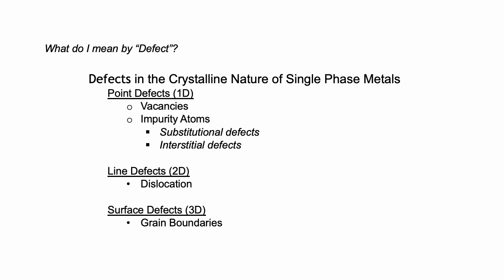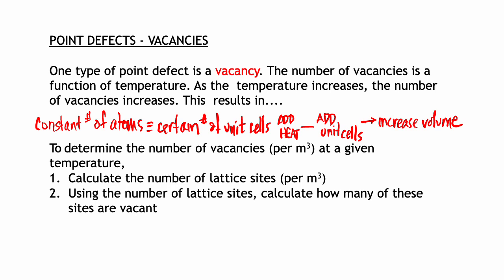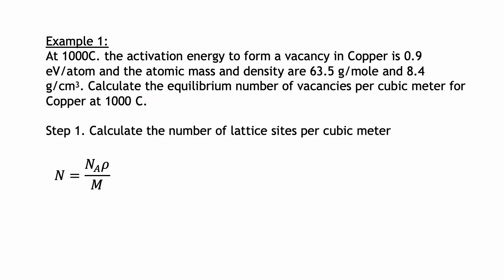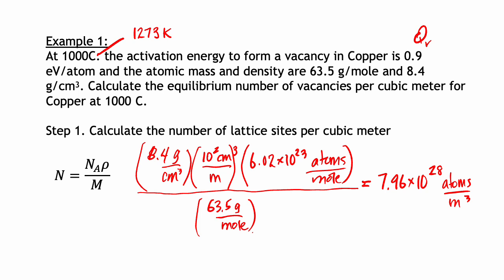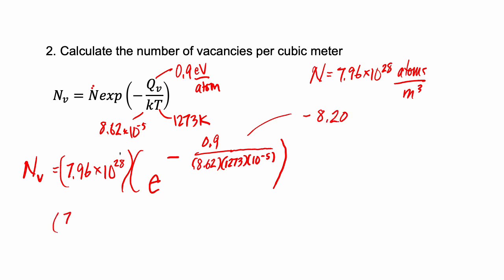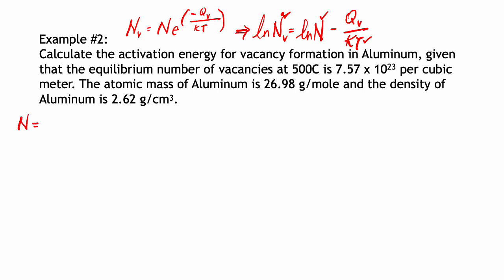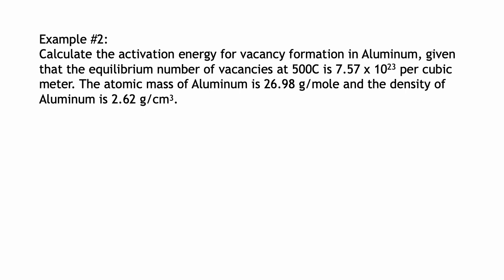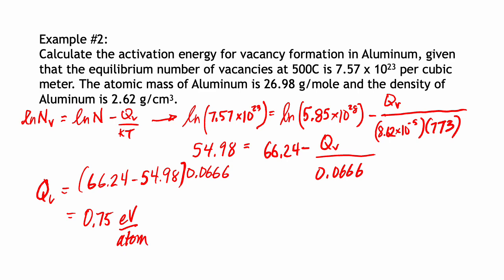M2 Point Defects and Vacancies